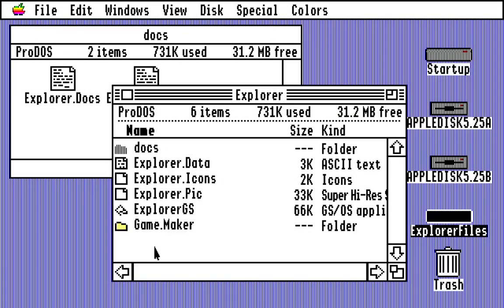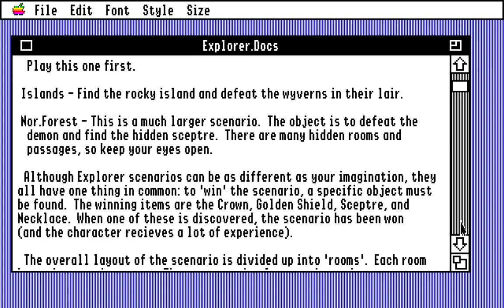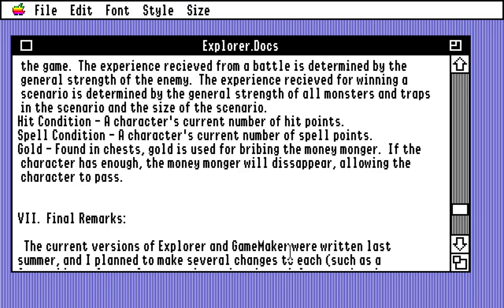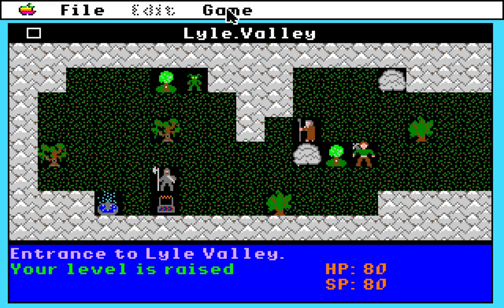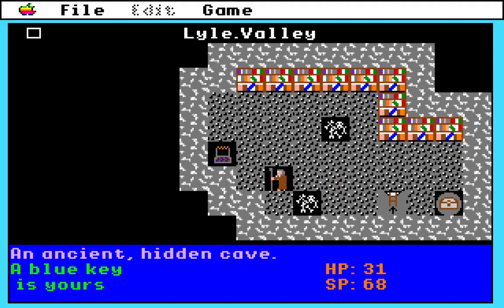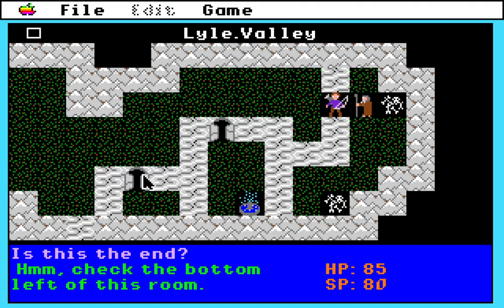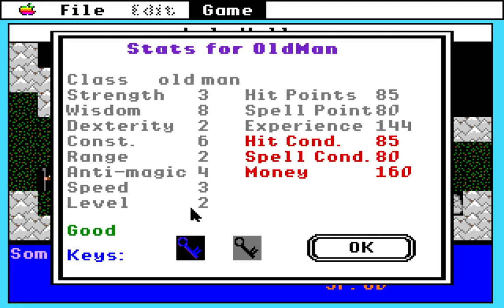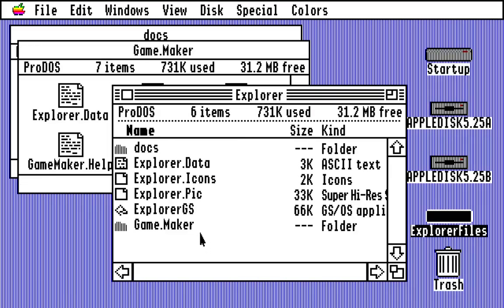Explorer - E1: Lyle Valley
Here's a game that meant a lot to me once. This is going to be an exercise in dredging up ancient, long-buried memories.

0:00 Intro
1:45 Read Me
7:22 Character creation
9:55 Lyle Valley
20:03 Opening Lyle Valley in scenario editor